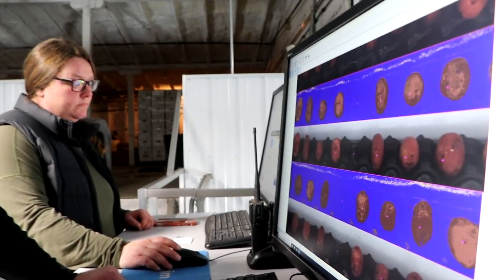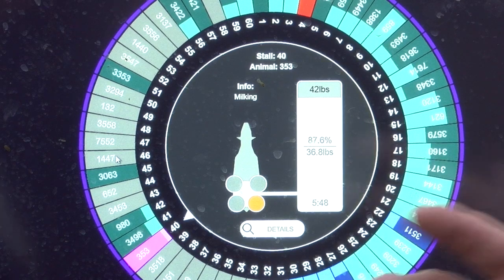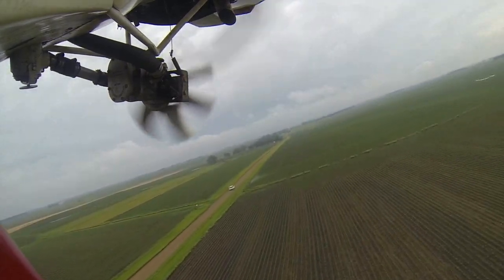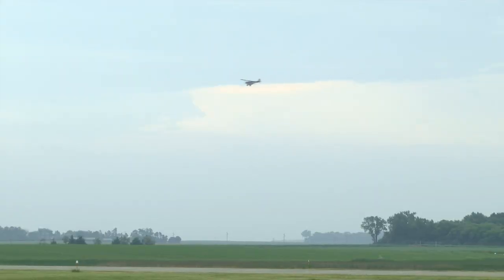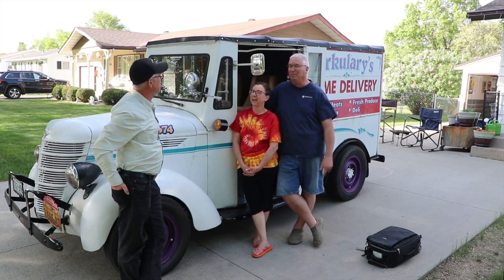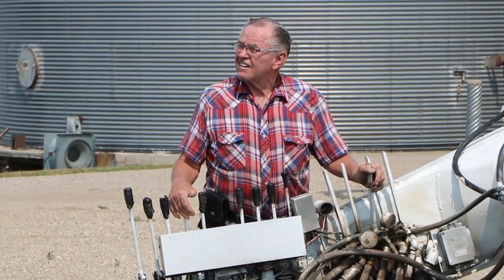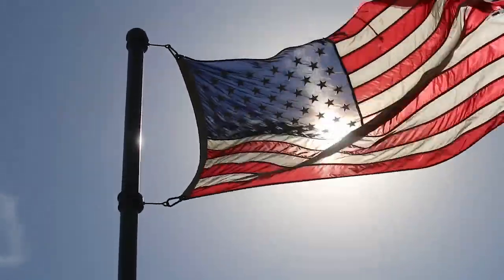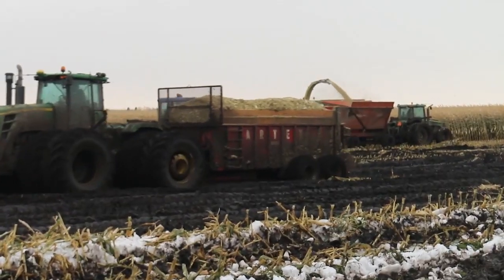Mikkel Pates' Agweek Retirement